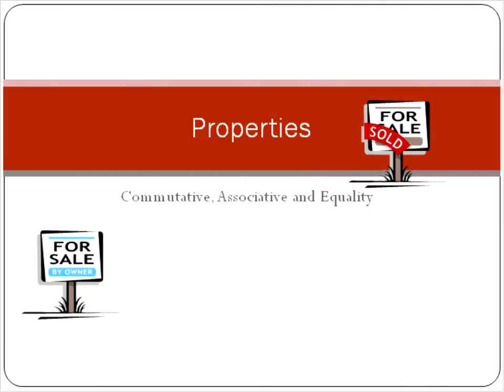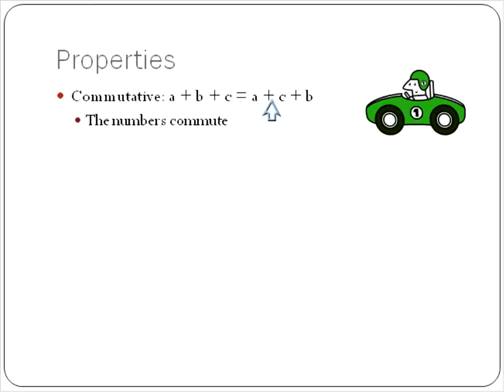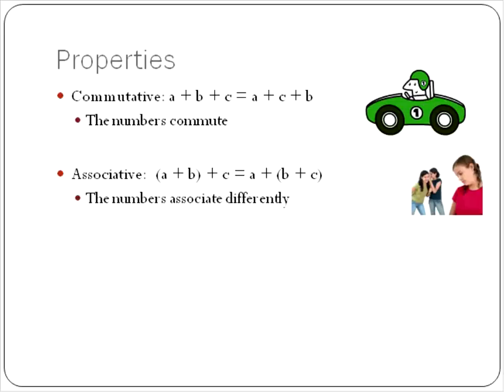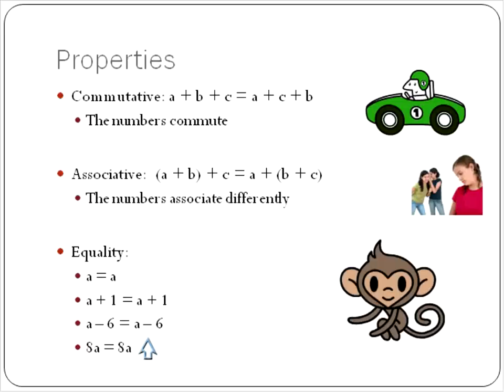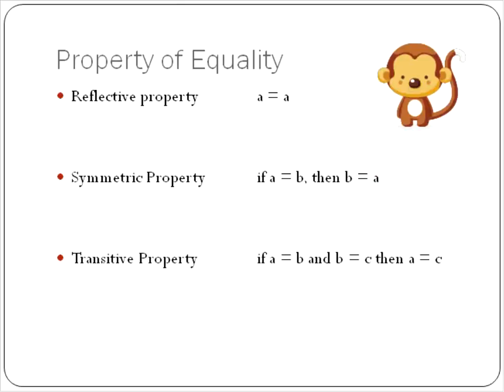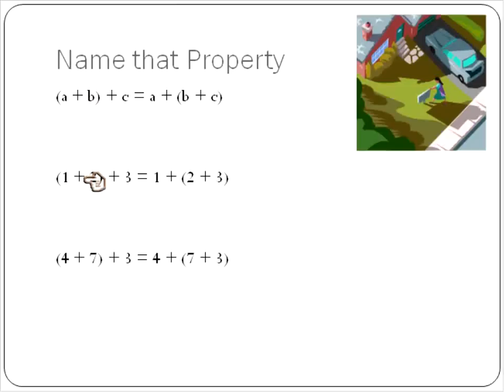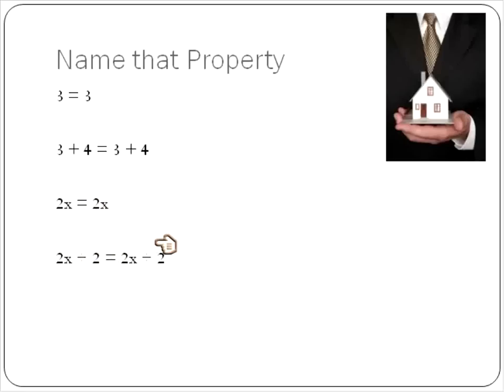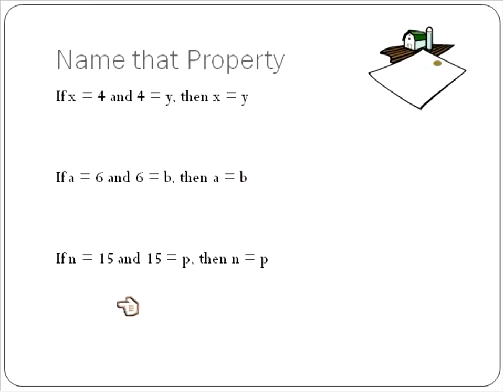Mathematics Number Properties (Simplifying Math)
An Algebra 1 Lesson about some Number Properties.  Mainly discussing Commutative, Associative, and Equality properties.